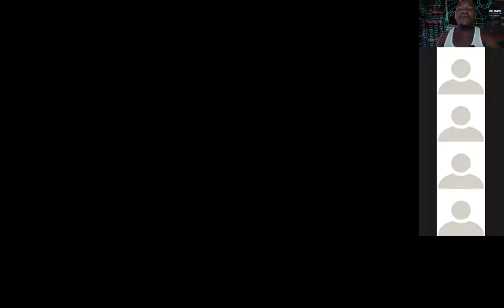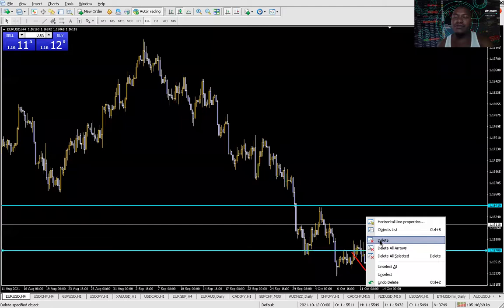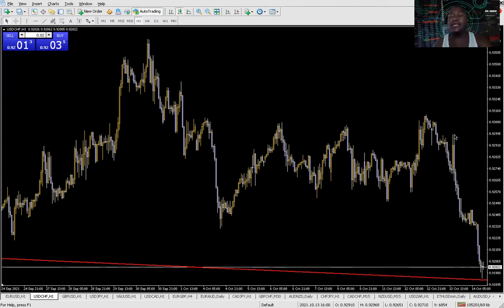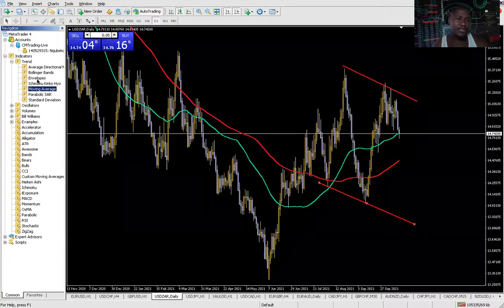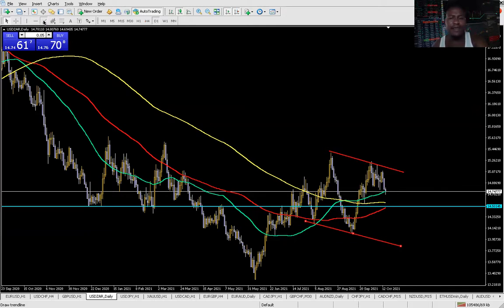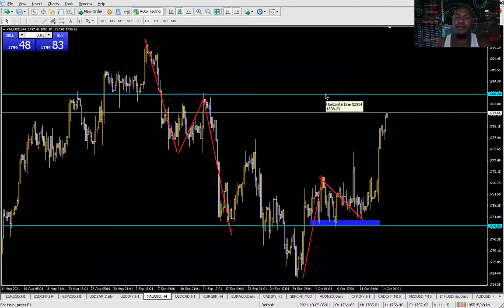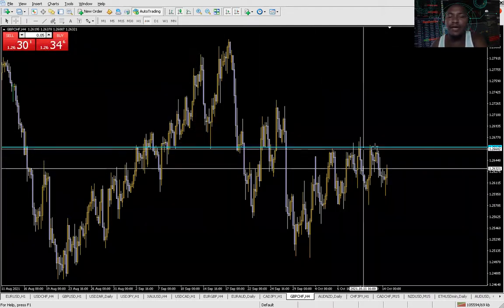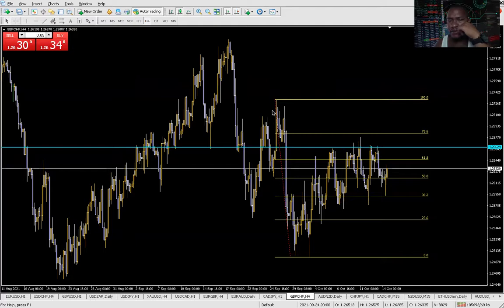Wednesday Market Watch (14 OCT 2021)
Let's Look At What The Forex Market Has fo us today.